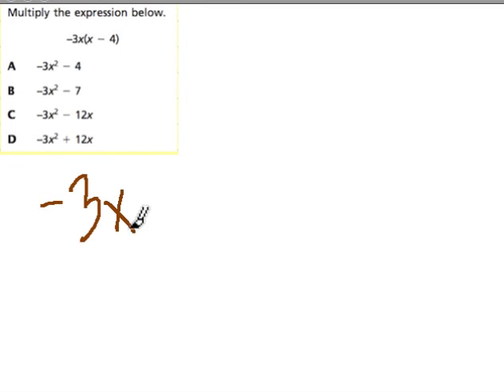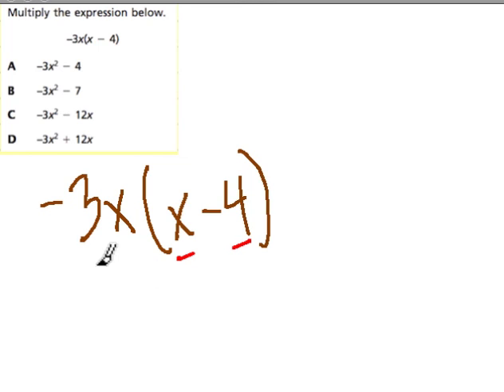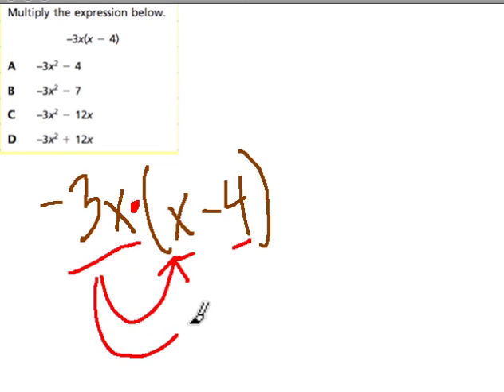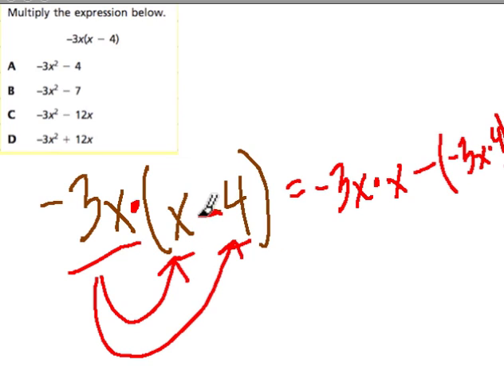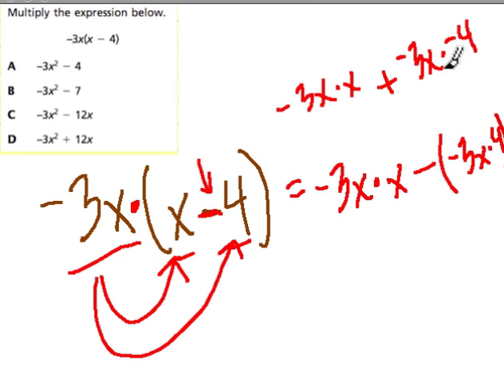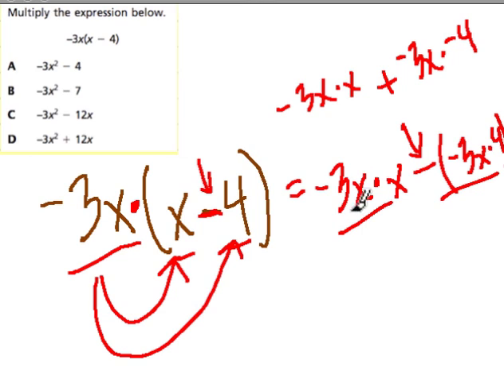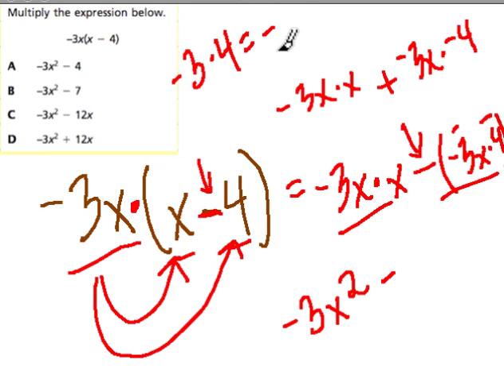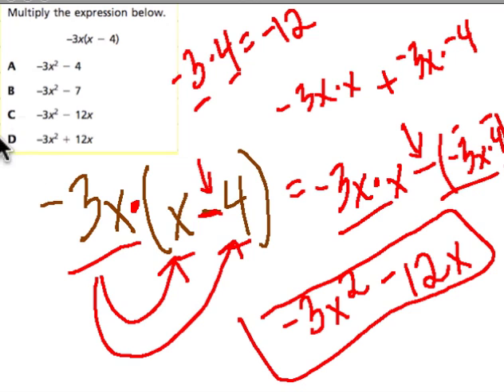Multiplying Polynomials 01